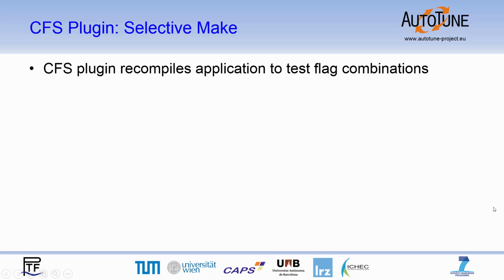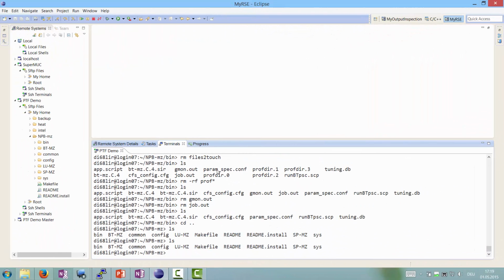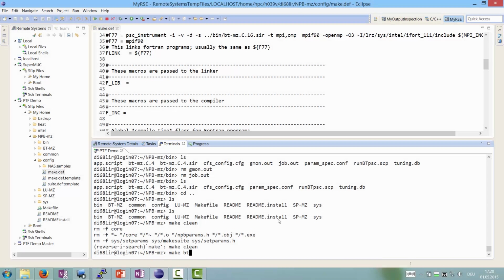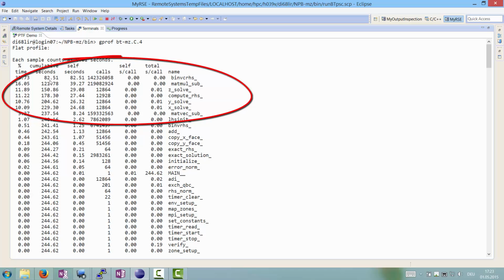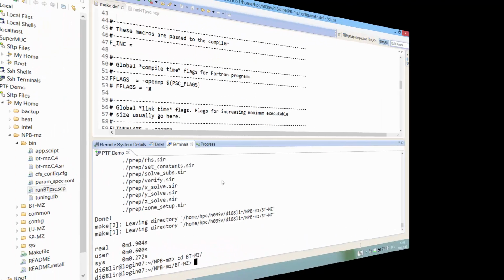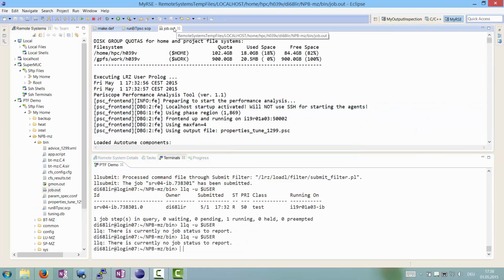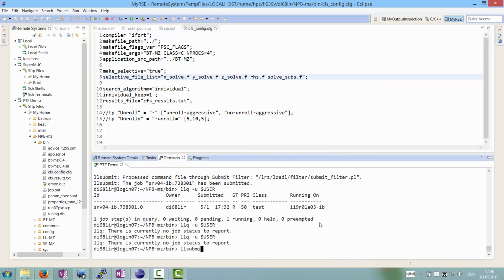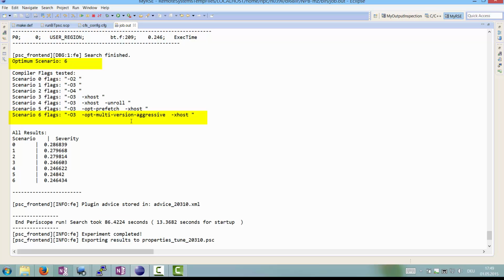Selective make in the PTF CFS plugin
The CFS plugin of PTF offers selective make to speed up the application build process during tuning. Applications spend 90% of the time in 10% of the code. Only those files need to be recompiled during the experiments.